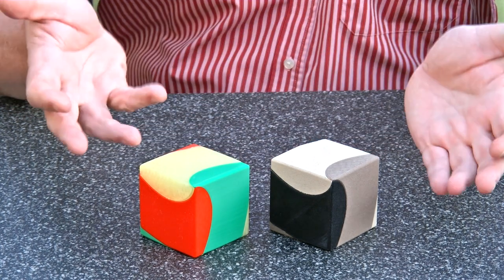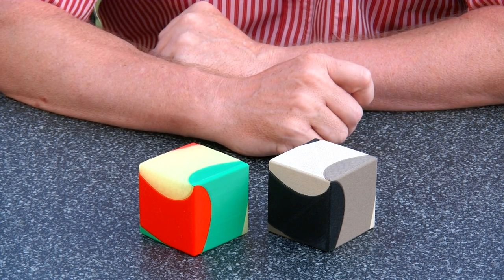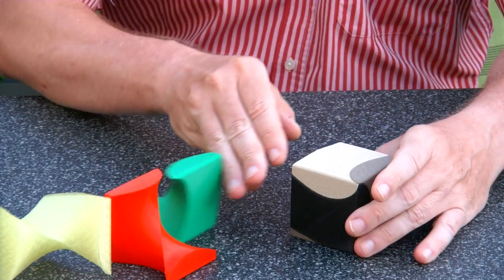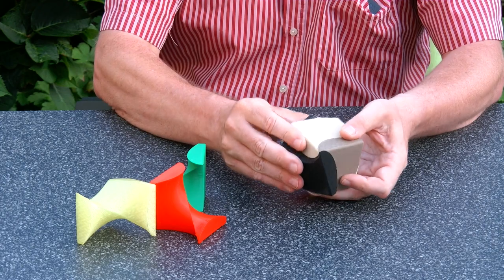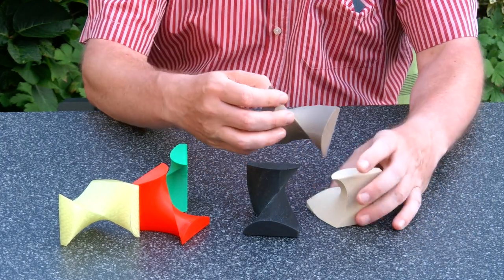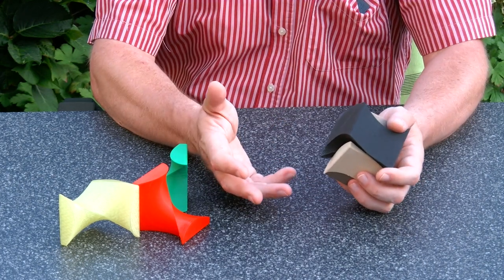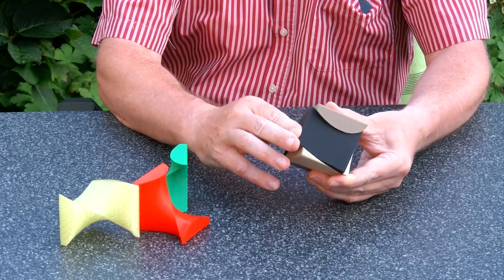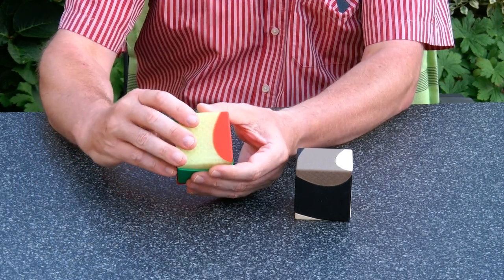Cubic Trisection in Wood - How do you like the wooden look?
Cubic Trisection was first shown to George Miller by Robert Reid as part of his box of all the ways a cube could be trisected by three equal parts. They were all paper models that were rectilinear with the exception of this beautiful little curved trisection. George was intrigued by it and finally made one when he got a 3D printer. George asked Oskar van Deventer to design it. He printed it in green, red and yellow as per Oskar's love of children's colors. It came out great. George have since purchased a new 3d printer which does not yet have the color green. At the request of one of George's English customers, he had changed the colors to red, white, and blue. The new colors are brilliant. Most people have a difficult time putting it together. They usually try and force the pieces to "snap" together, whereas they easily glide together when twisted along the main diagonal. George later learned that the magnificent Dutch artist, Rinus Roelof, had also come up with a similar trisection all in silver.